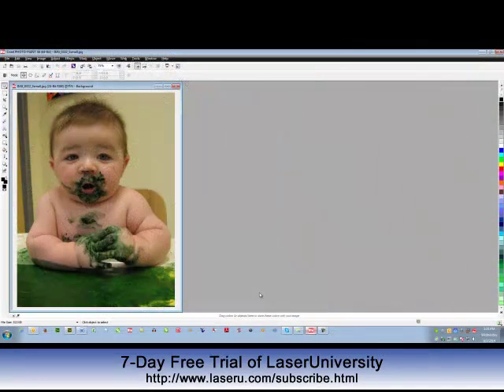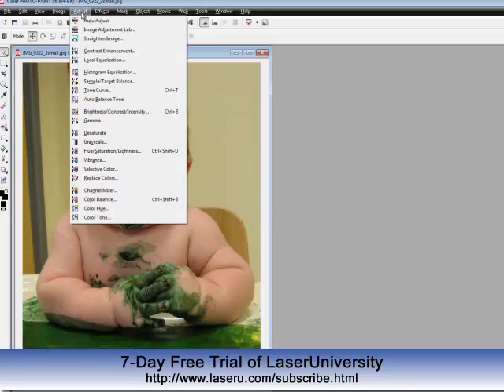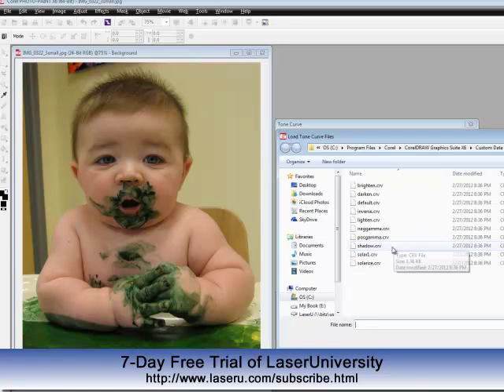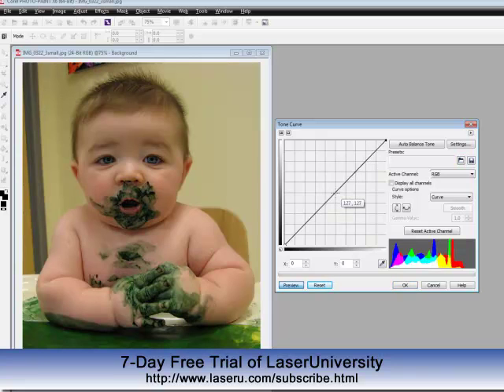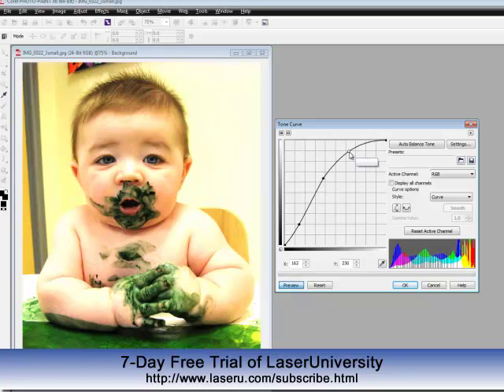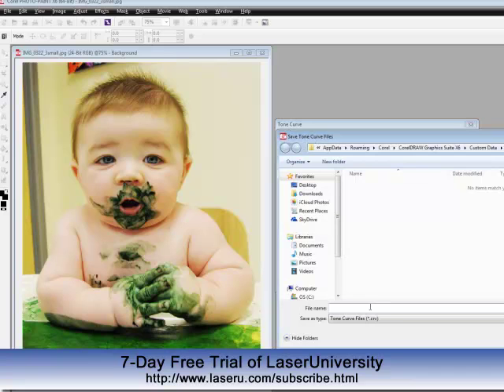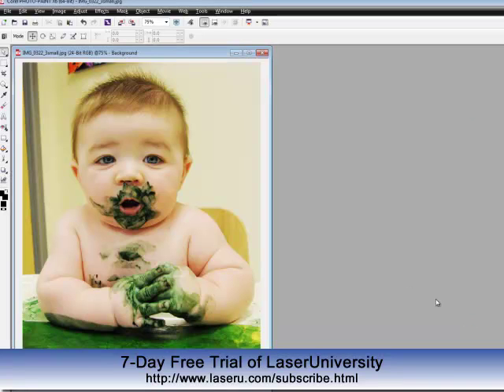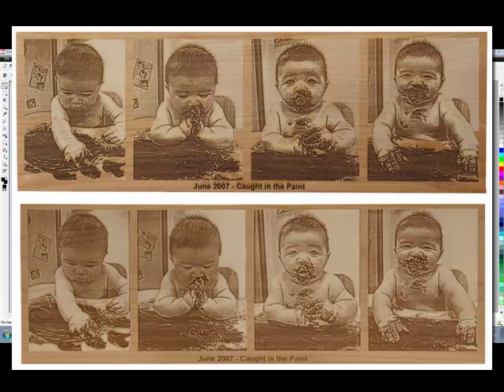Photo Engraving 101 - Video #4: Adjusting Photo Quality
- Photo Engraving 101 Series: the forth video in our series on improving photo engraving quality. Learn how to use the Tone Curve tool to dramatically improve photo engraving quality.